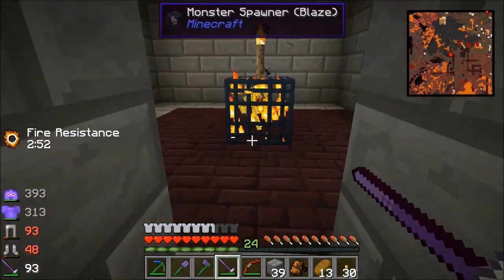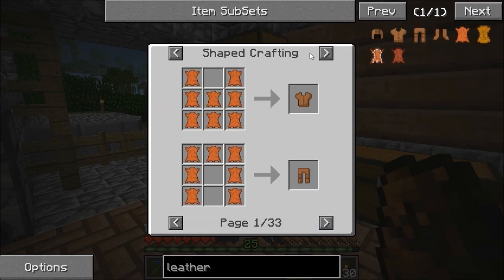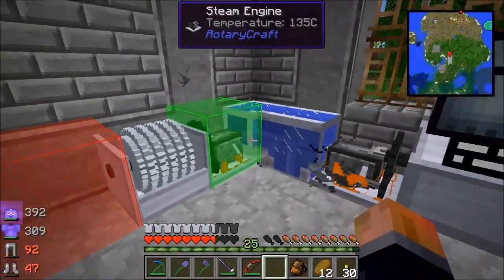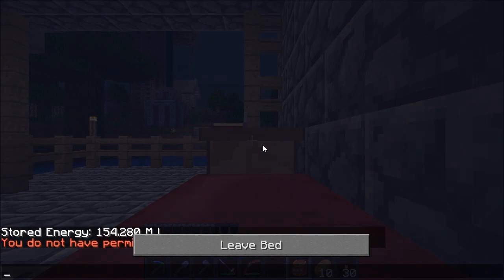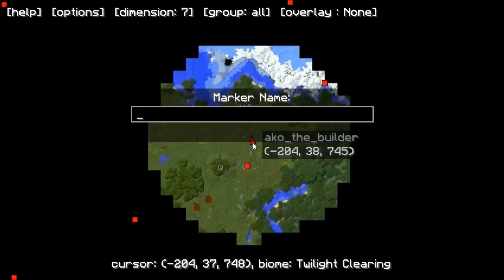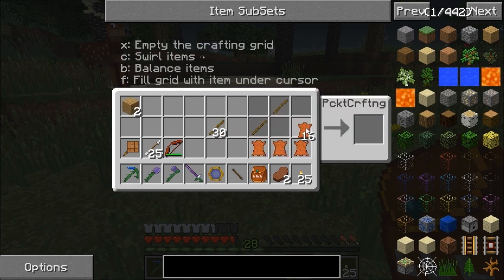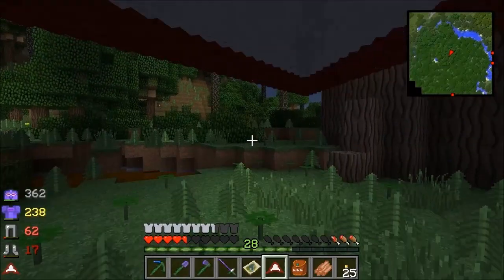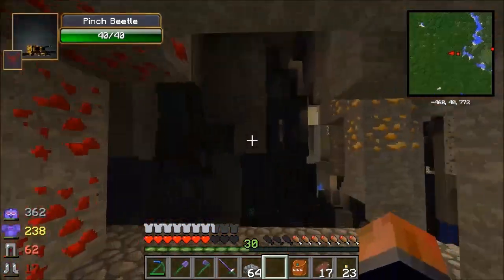FTB Monster Beginner's Guide Episode 6 - Updated Version, Into the Twilight Forest!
(FTB Monster 1.0.7 for minecraft 1.6.4)

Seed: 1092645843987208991